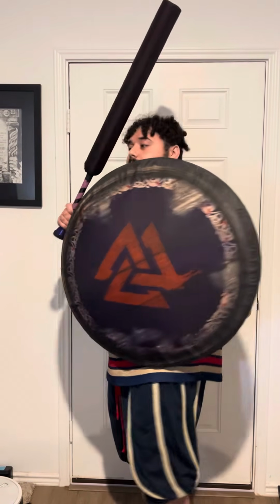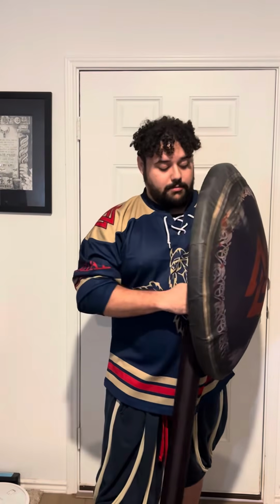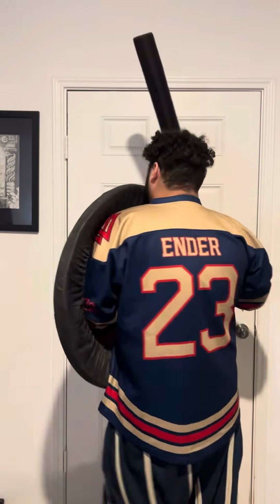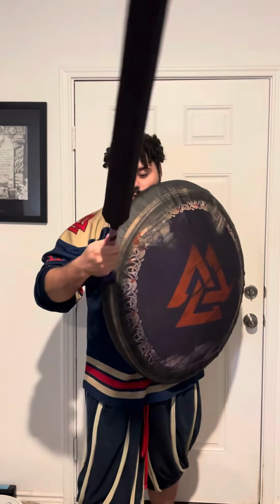The Sword Archives: EP 1: How to use a Dome pt.1